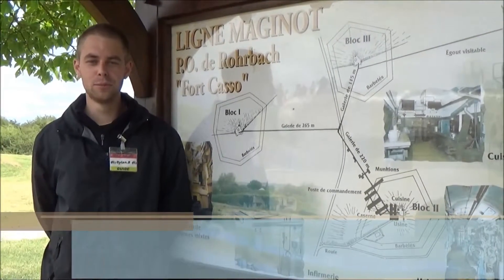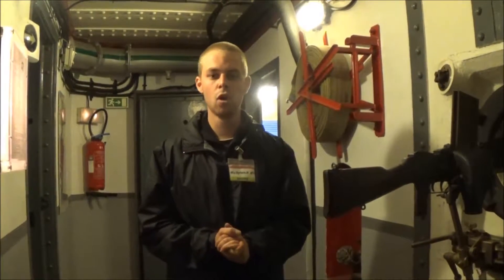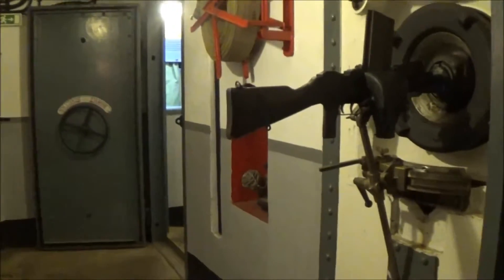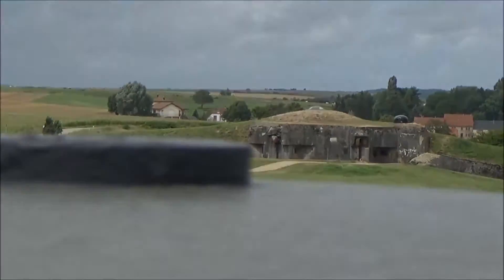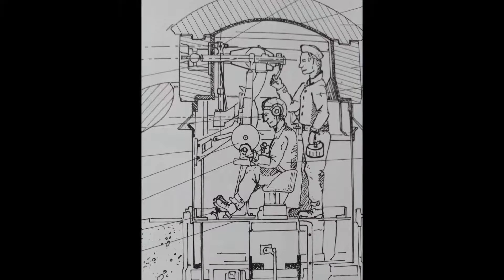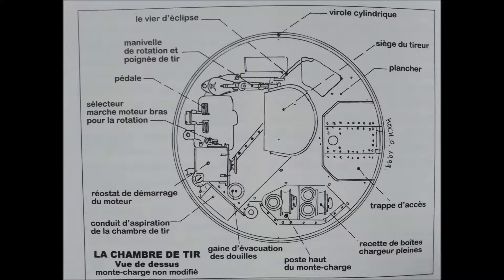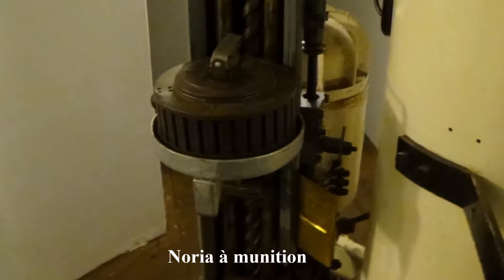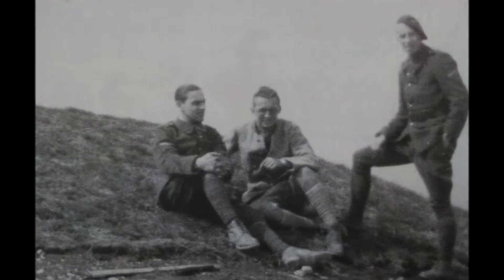FORT CASSO la tourelle de mitrailleuse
Petite présentation de la tourelle de mitrailleuse du FORT CASSO